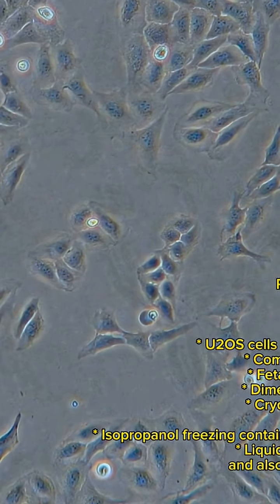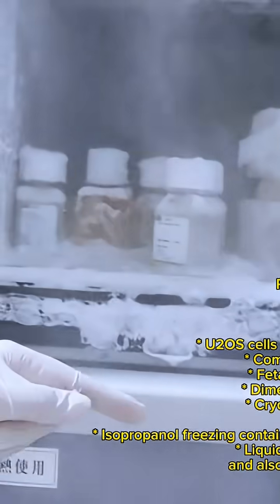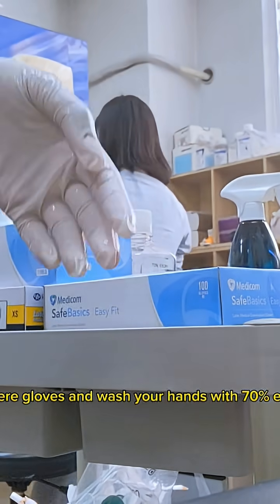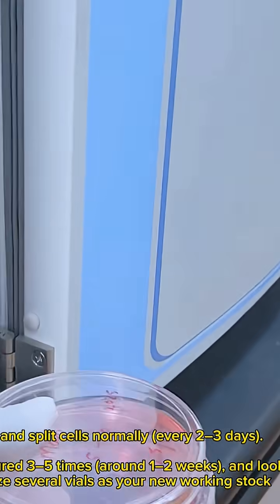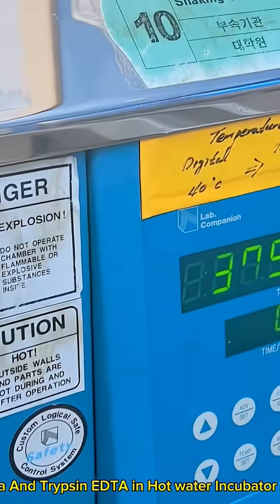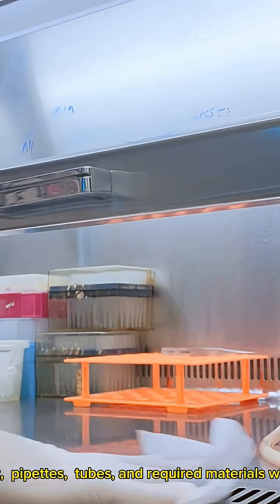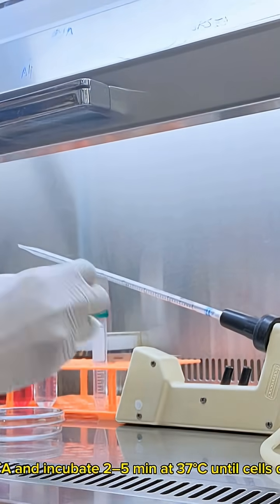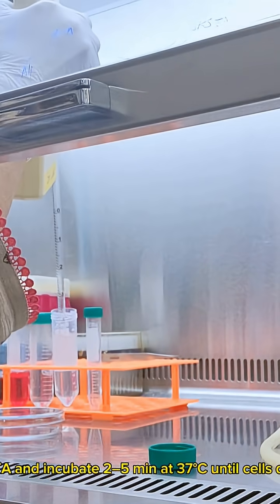“Cryopreservation of U2OS Cells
* 9 mL FBS
* 1 mL DMSO
  Mix gently and keep on *ice*.

### 🧴 *4. Resuspend and Count Cells*

1. Discard supernatant carefully.
2. Resuspend the pellet in *cold freezing medium*.
3. Determine cell concentration using a hemocytometer or cell counter.
4. Adjust to ~*1–2 × 10⁶ cells/mL*.

5. Aliquot into Cryovials*

* Dispense *1 mL* of cell suspension per *cryovial*.
* Label with:

  * Cell line: U2OS
  * Passage number
  * Date
  * Your initials

### 🧊 *6. Slow Freezing Step*

To avoid cell damage, cells must cool *slowly (~1°C per minute)*:

* Place cryovials in an *isopropanol freezing container (Mr. Frosty)*.
* Store at *–80°C overnight (12–24 hours)*.

* After 24 hours at –80°C, quickly transfer vials into a *liquid nitrogen tank (–196°C)* for long-term storage.
* Store in vapor or liquid phase depending on facility setup.